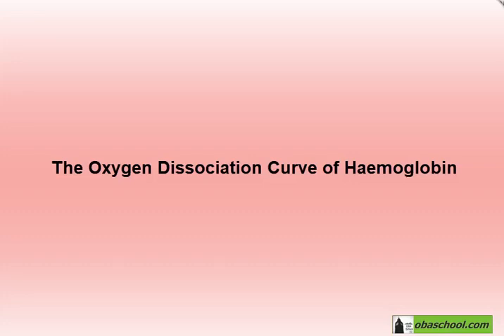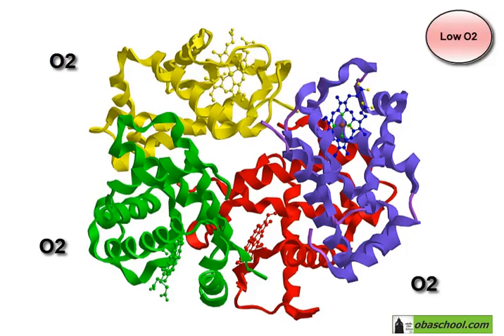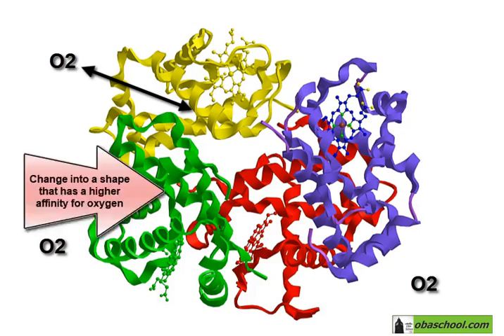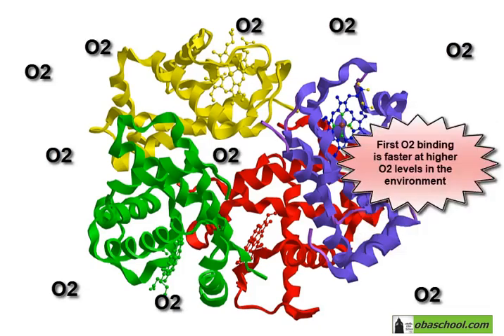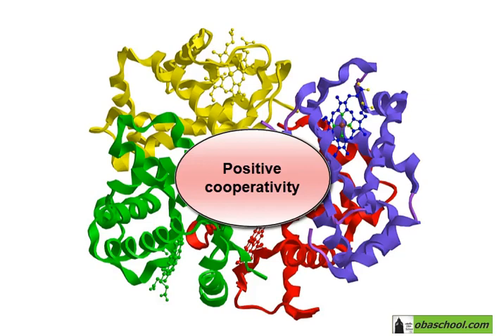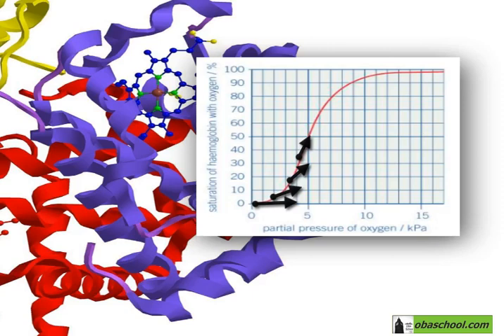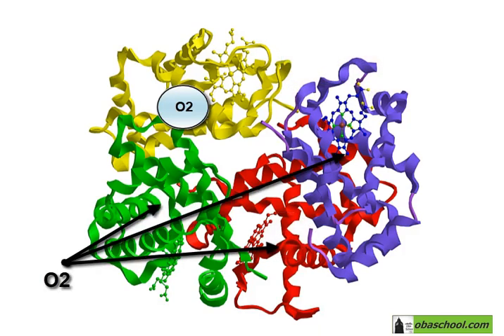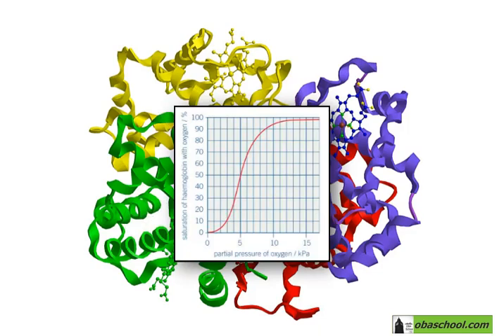Mass Transport – 1.9 Transport of Oxygen by Haemoglobin - Oxygen Dissociation Curve 2